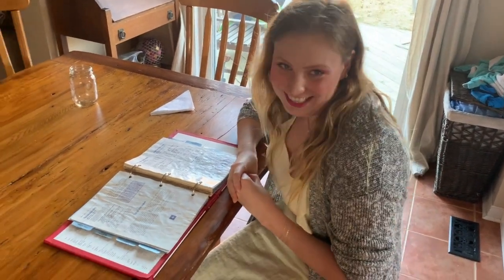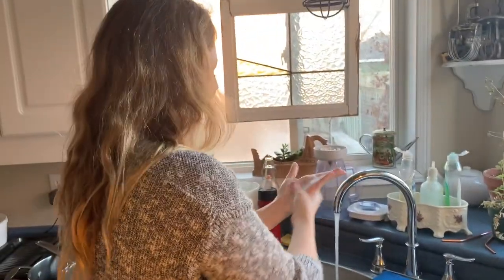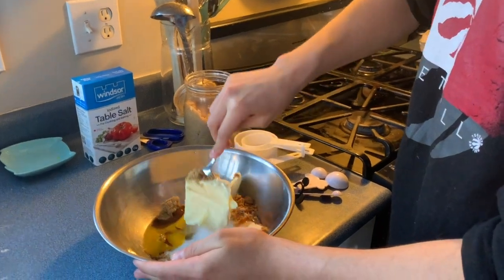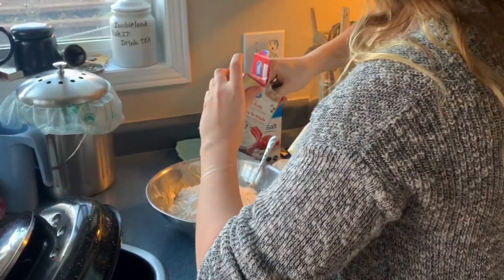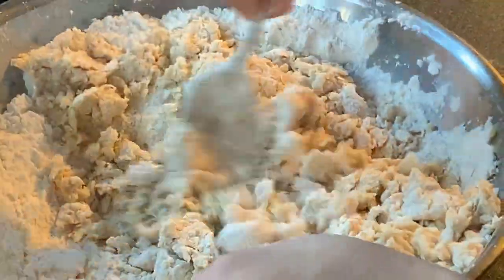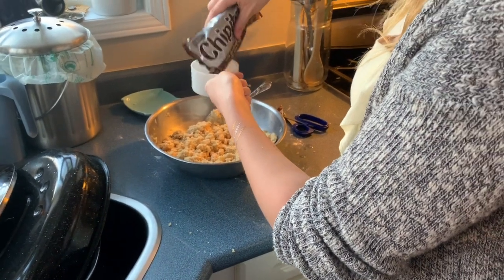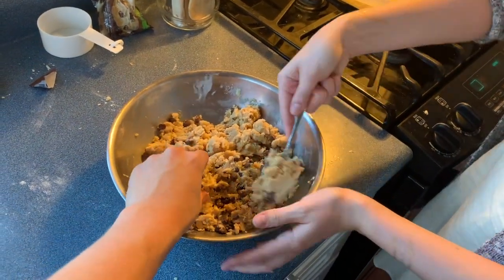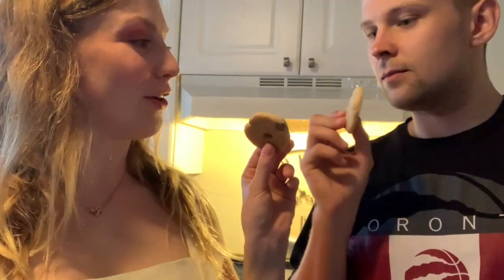Baking Cookies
Today during quarantine Tanner and I baked cookies. Hit us up for all your catering and baking needs after the PANDEMIC!